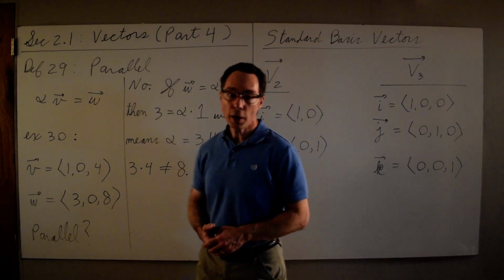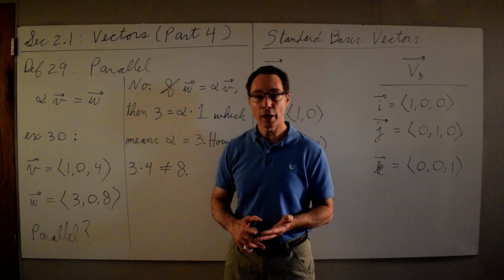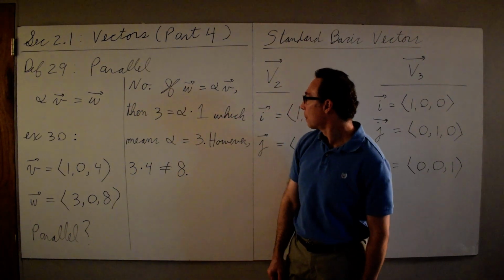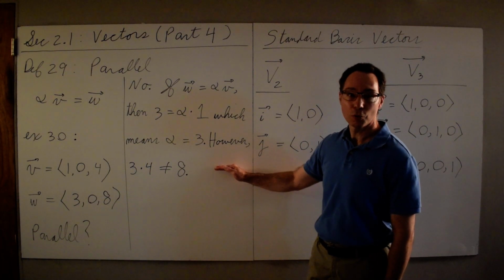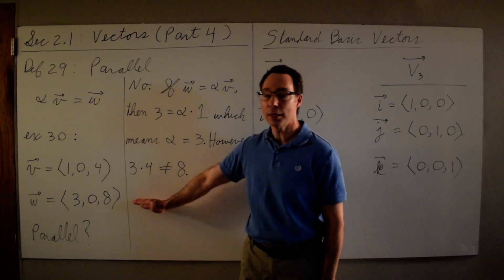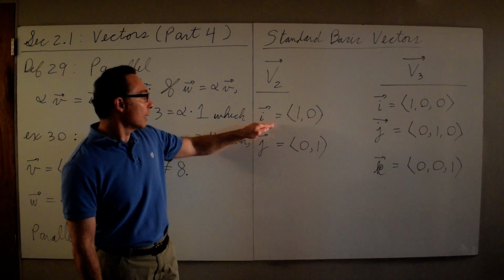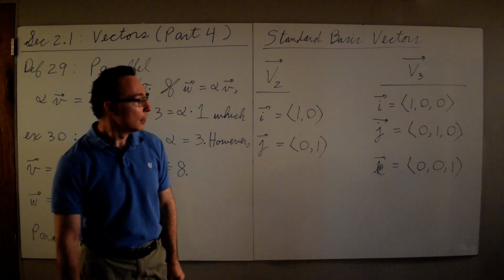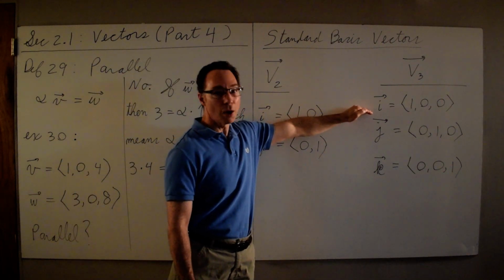Section 2.1 Part 4